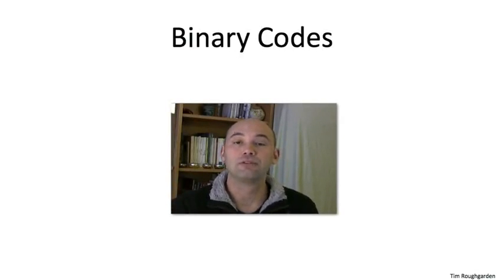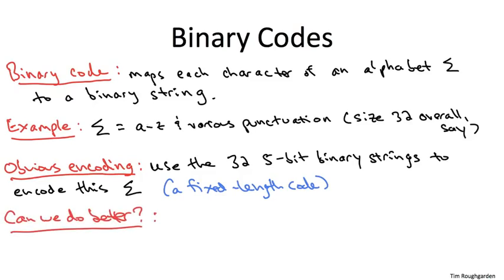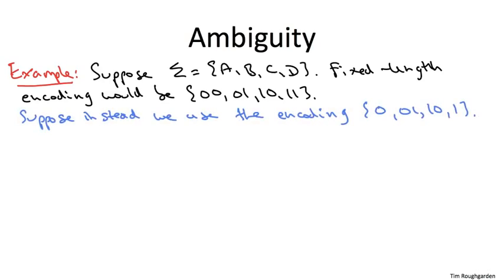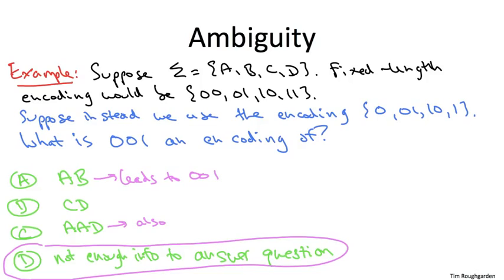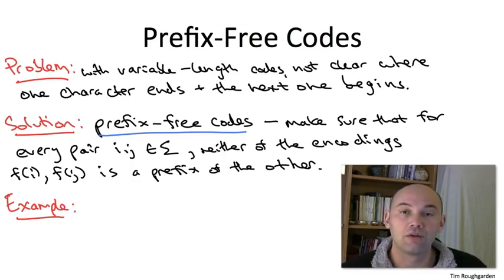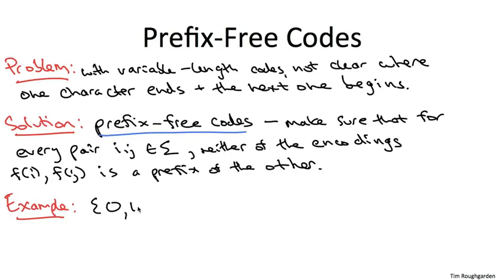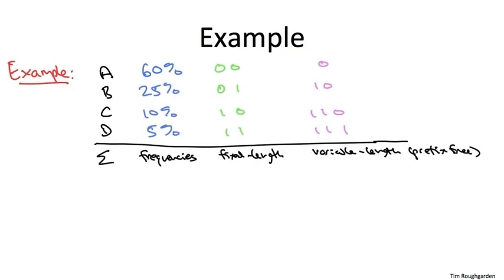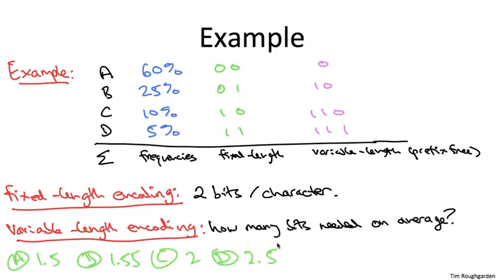01 - Introduction and Motivation (9 min)